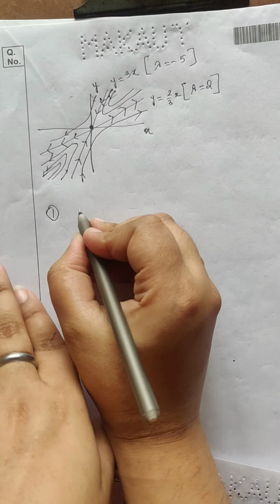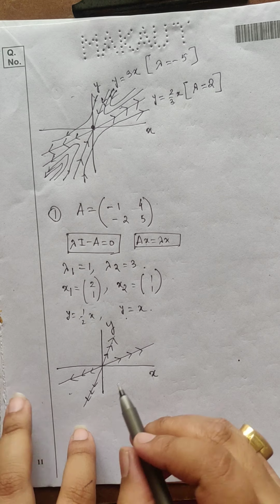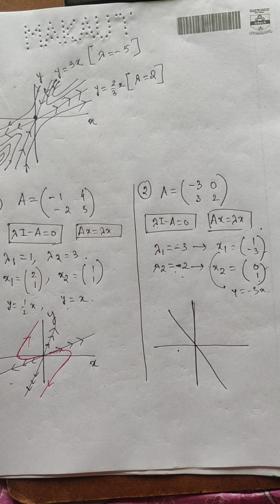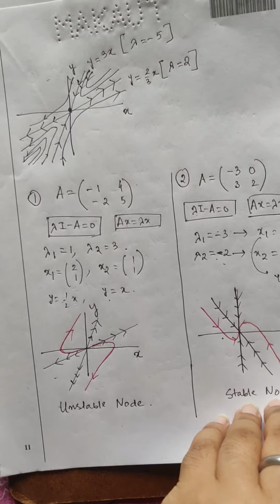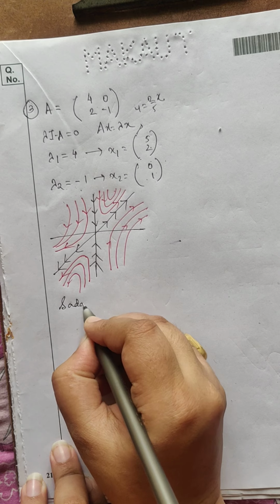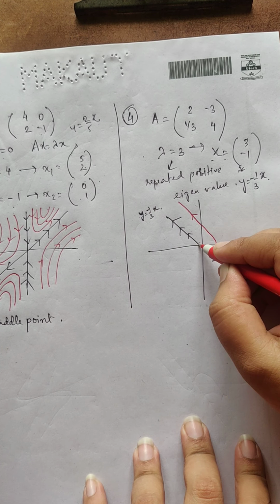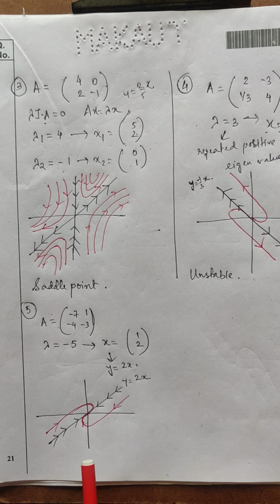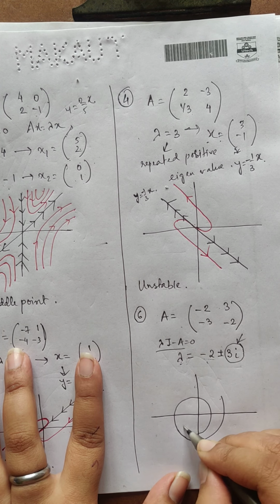Phase Plane Analysis Part-3